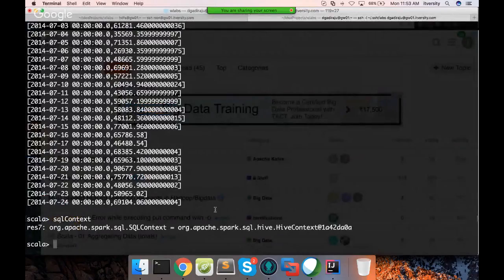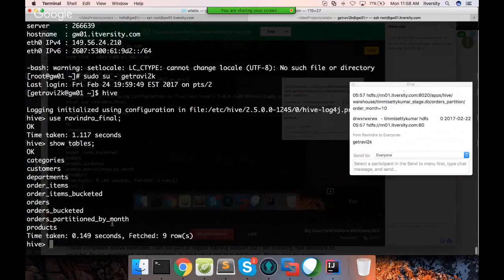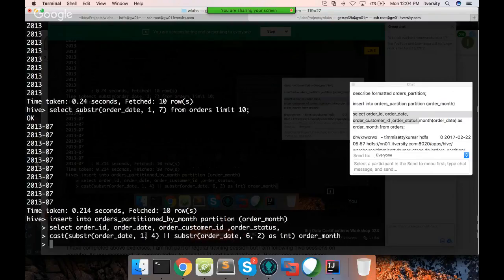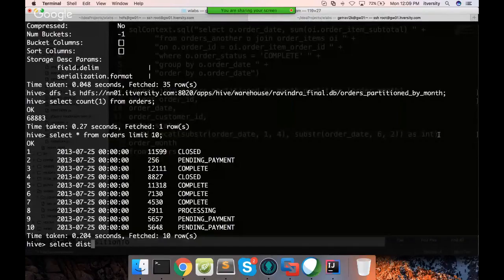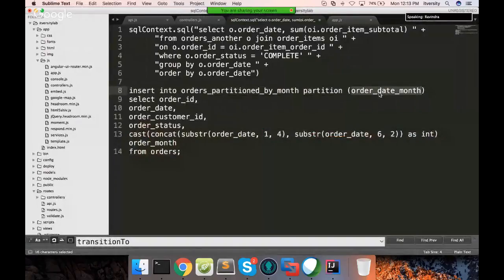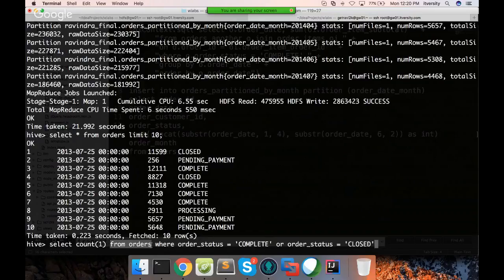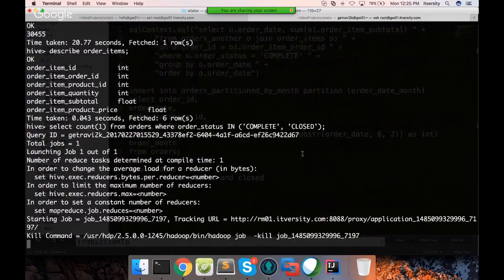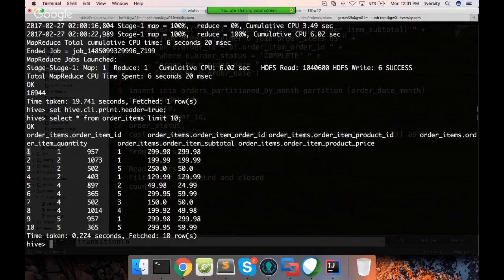Big Data Certifications Workshop 023 - Hive QL Getting Started